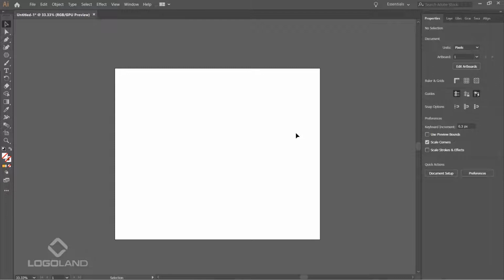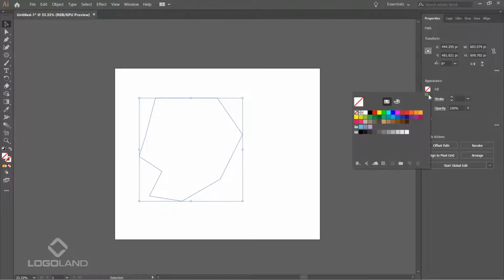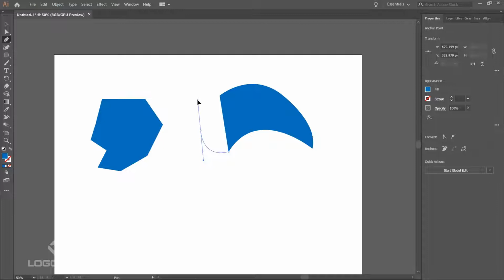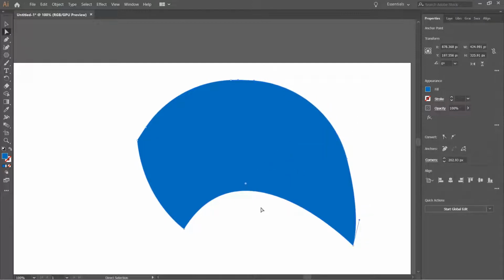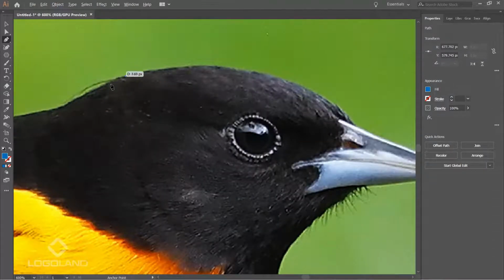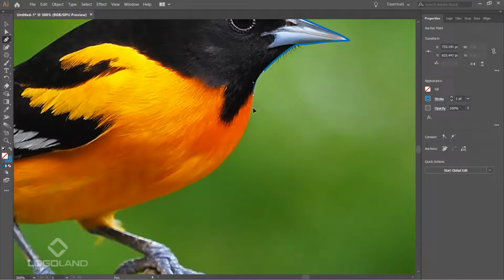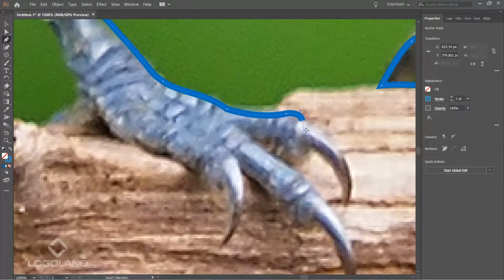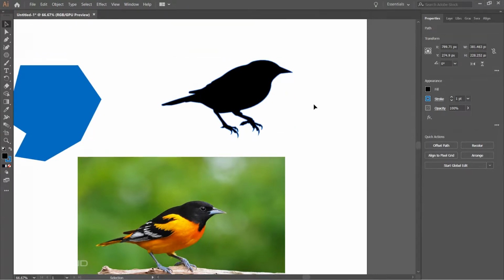Adobe Illustrator for Beginners / Essential Training of Illustrator, Working with pen tool. Part-4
In this video,  you will be learning working of Pen Tool in Adobe Illustrator CC. Keep watching other linked videos too in this series step by step.